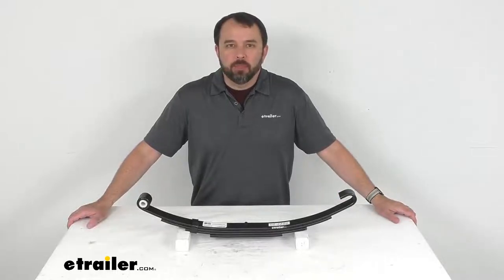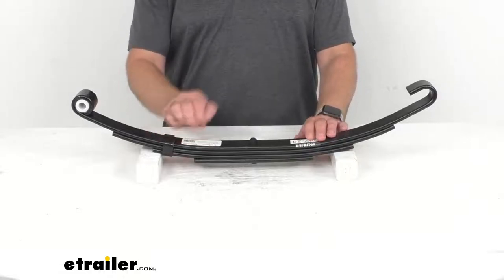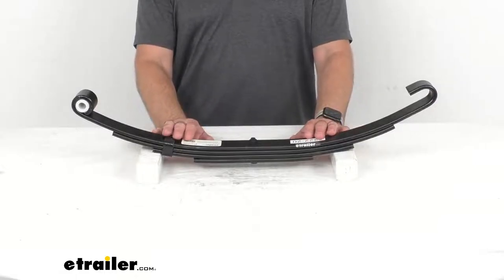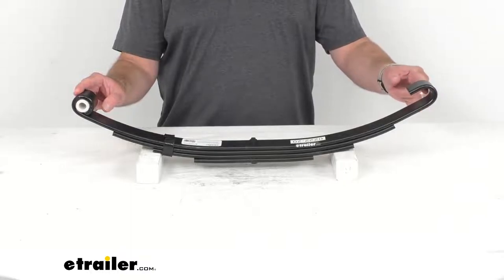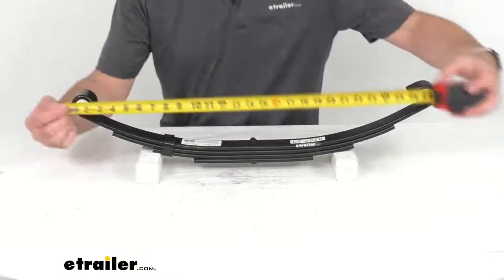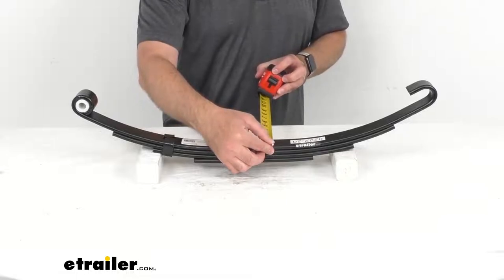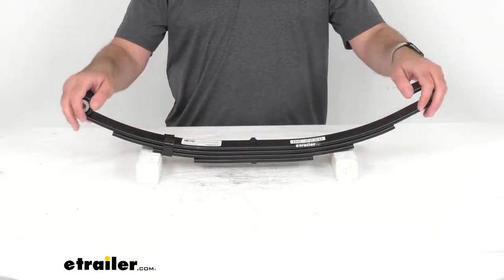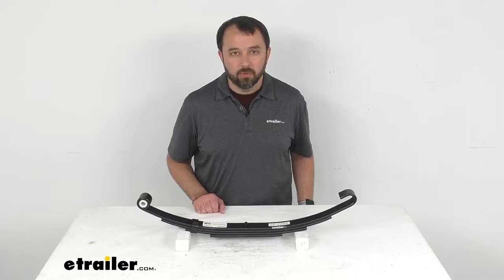etrailer | What to Know About the 4-Leaf Slipper Spring w/ Open Eye End for 4,300-lb Trailer Axles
Hi everybody, Andy here with etrailer.com, and today, we're gonna take a look at this 4-Leaf Slipper Spring with Open Eye End for 4,300 pound trailer axles. This slipper leaf spring acts as part of your trailer's suspension system by providing an attachment point for a 4,300 pound axle. It is made from a sturdy steel construction, and it's designed to flex to absorb road shock and provide a smooth ride, reducing wear and tear on your trailer, and it's going to ensure a level ride on bumpy and uneven surfaces. This is designed to mount to your trailer frame with hangers or a hanger kit, those items are sold separately. However, if you are in need of them, you can find them right here at etrailer.com. Now, in this eye is a pre-installed nylon bushing, and the eye of this spring will attach to the hanger mounted on your trailer frame, and the slipper end is going to slide into your hanger or equalizer.

Again, this spring contains four leaves with a leaf thickness of 3/8 of an inch, it has a spring capacity of 2,150 pounds, and again, it is designed for a 4,300 pound trailer axle. Now, let me retrieve my tape measure here and measure from the center of the eye to the end of our spring, and we are sitting right at 27 inches long, the spring width is right at an inch and 3/4, and the eye diameter with the nylon bushing is 9/16 of an inch, take that bushing out, and that eye diameter is gonna be one inch. Now, I do wanna mention that additional dimensions can be found on this product page, if you need additional measurements on this spring, you can find it there, and an important note is to ensure proper axle alignment and suspension performance, these springs should always be replaced in pairs, and we do recommend installation by a professional. Well, that's gonna conclude our brief look today, I do hope that it was helpful for you. Again, my name is Andy, thank you for joining me..